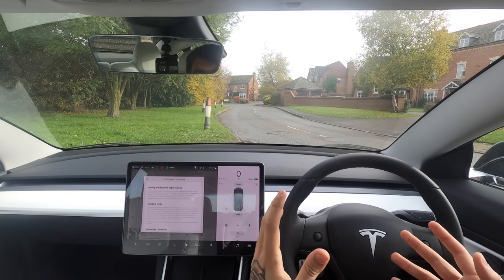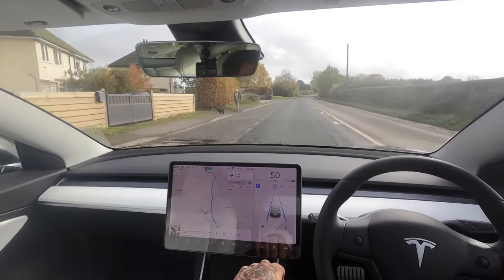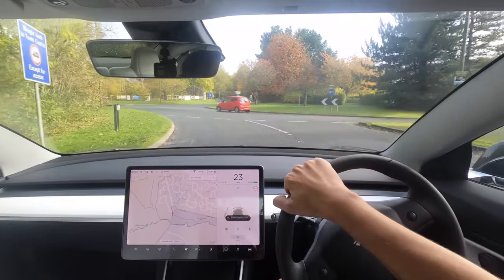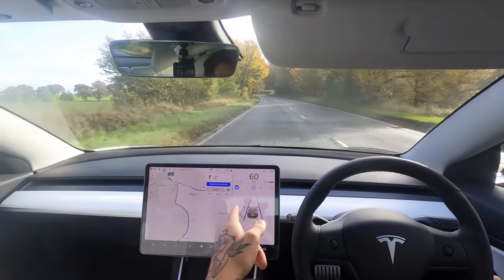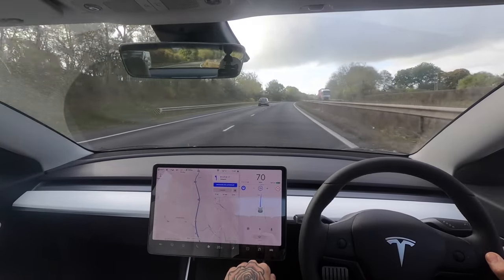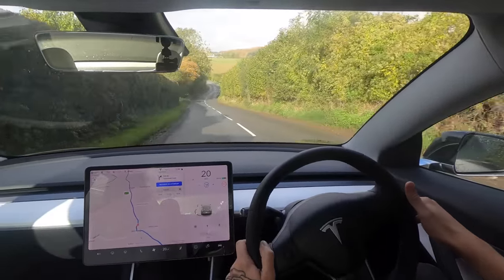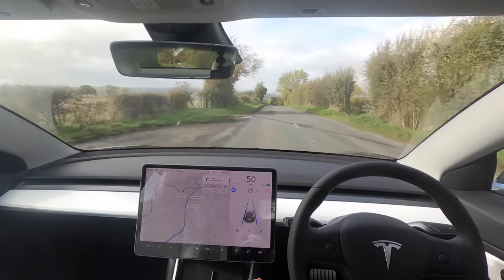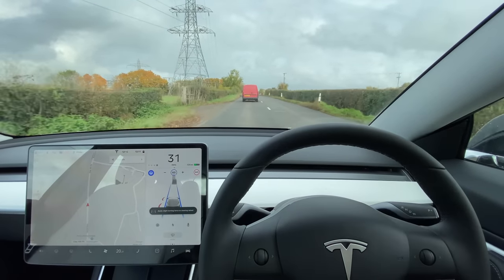Amazing Traffic Cone Detection & Variable Speeds Testing - Tesla Full Self Drive Autopilot V10